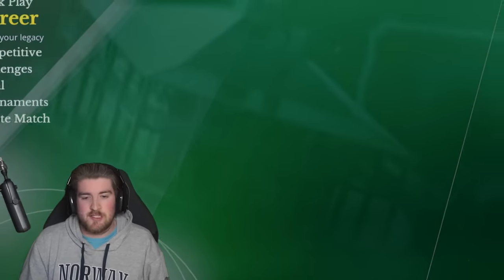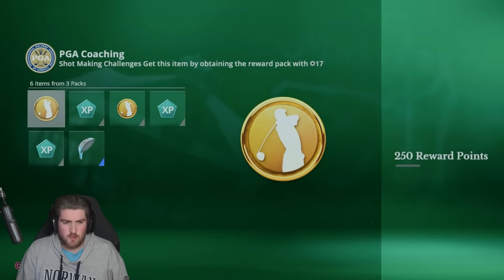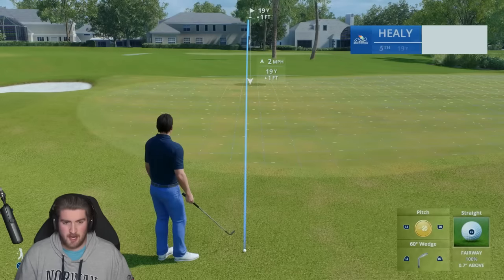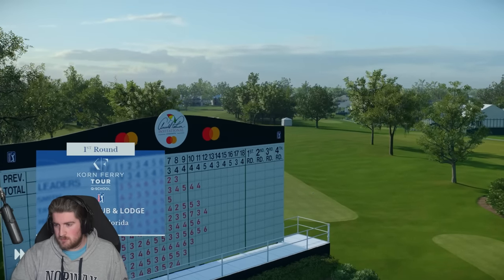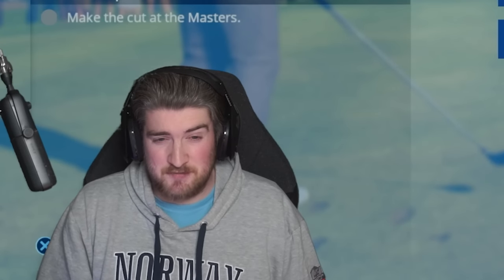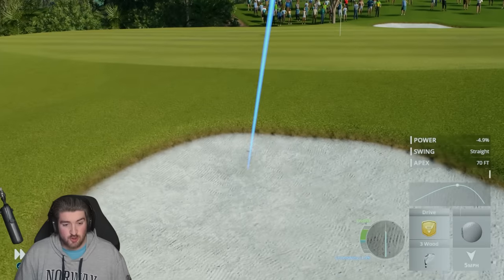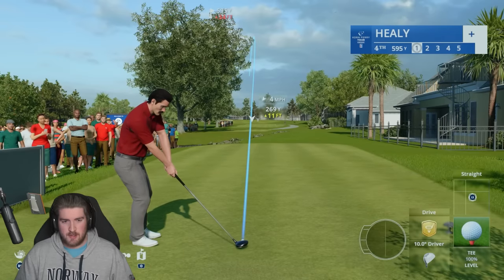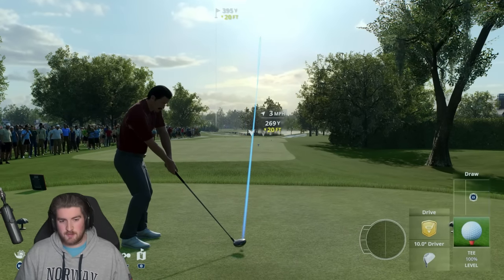Q-SCHOOL WAS A DISASTER - EA Sports PGA Tour Career Mode - Part 2 | PS5 Gameplay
Career Mode is in full flow and I got a nice early episode for you to wake up to before stream :)